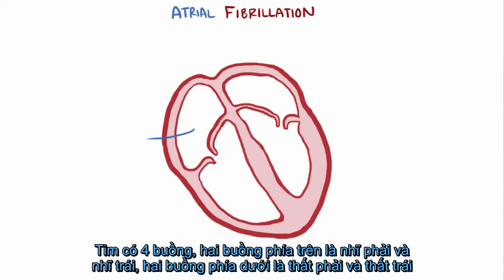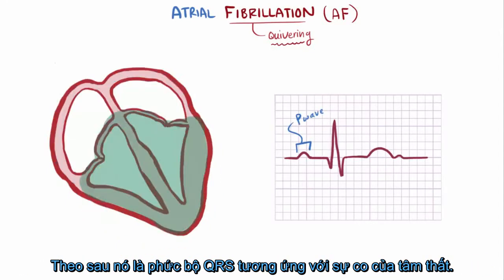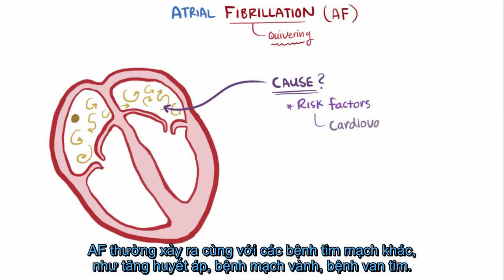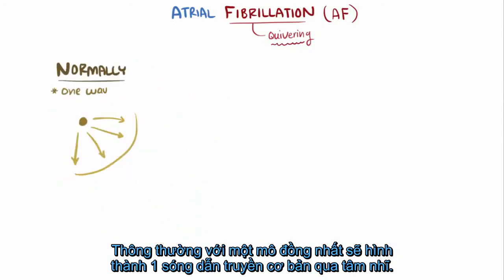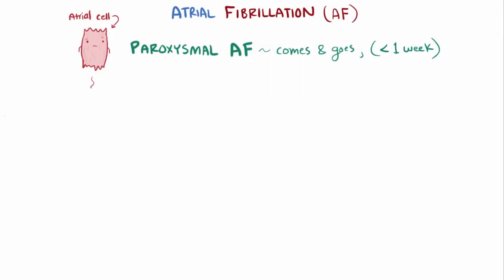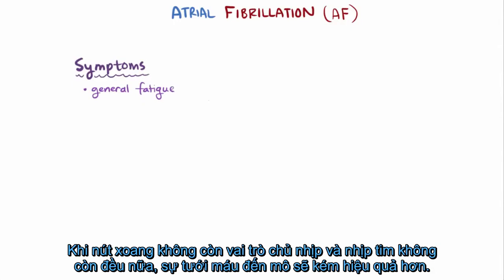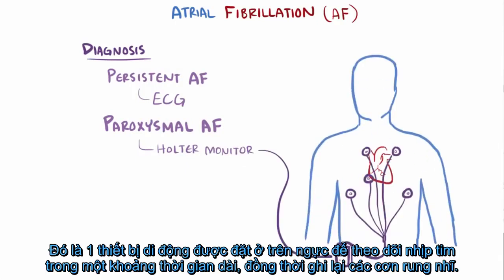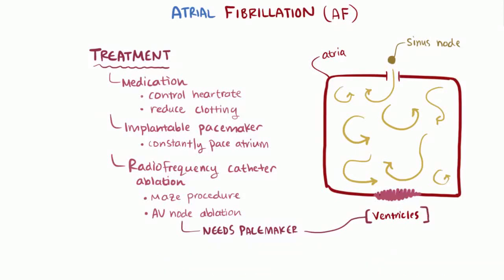Rung nhĩ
Một video được dịch bởi các bạn trong CLB Nội khoa sinh viên
Nguồn: Osmosis